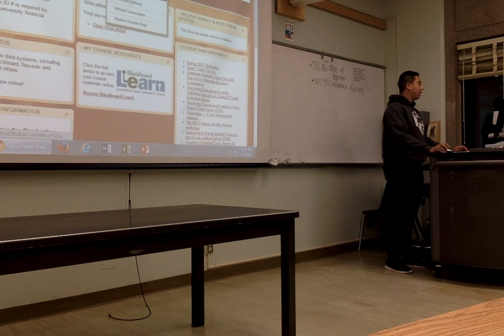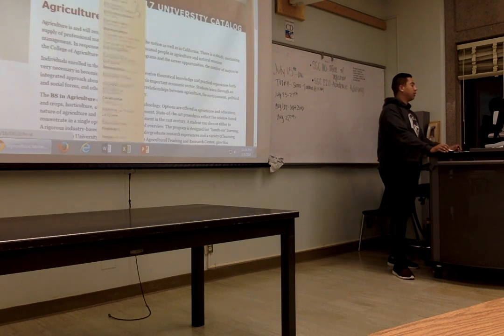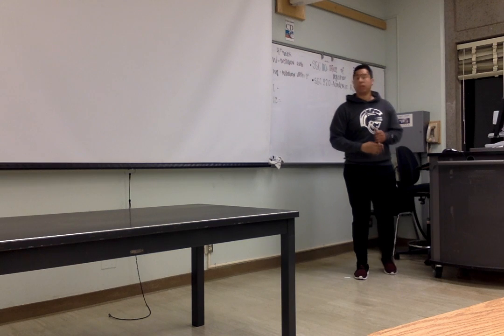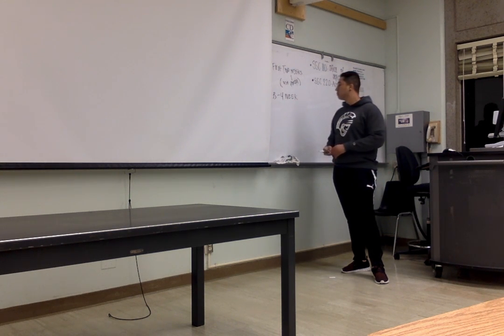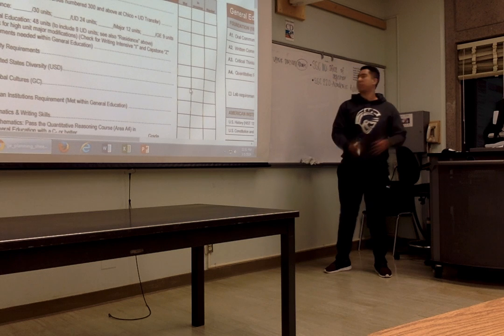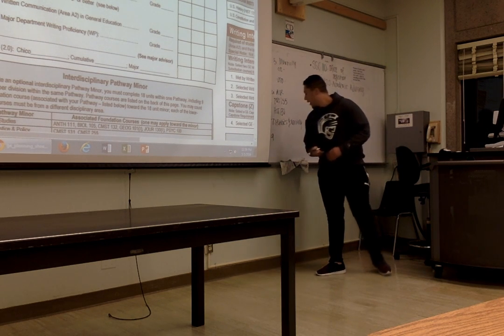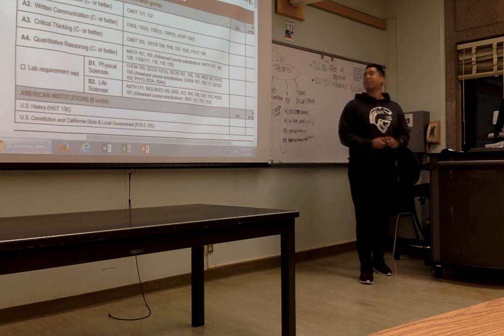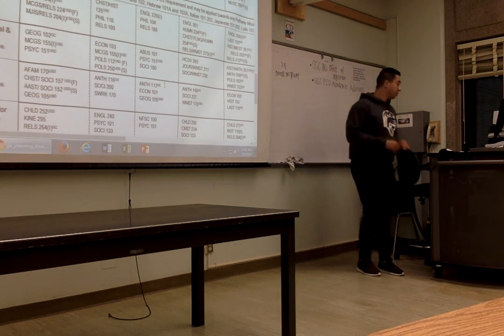Demitrius De La Cruz AKA "D" SGD